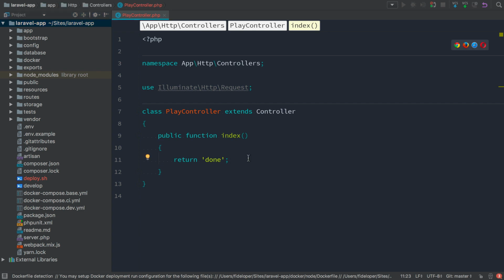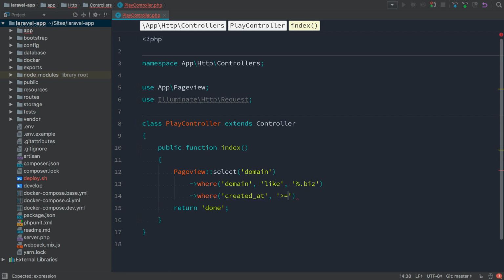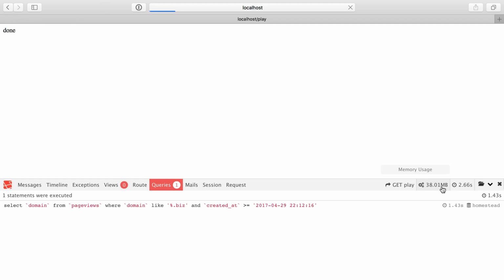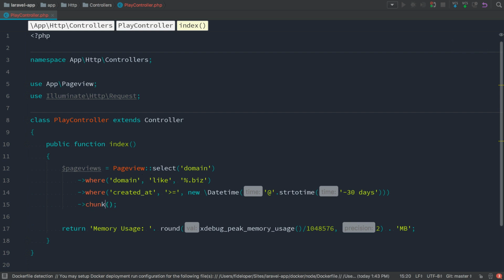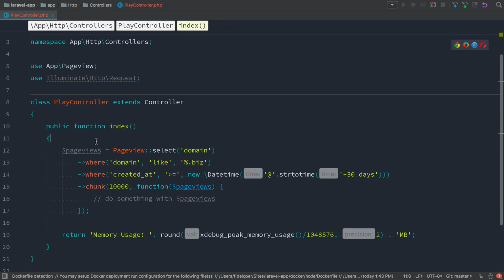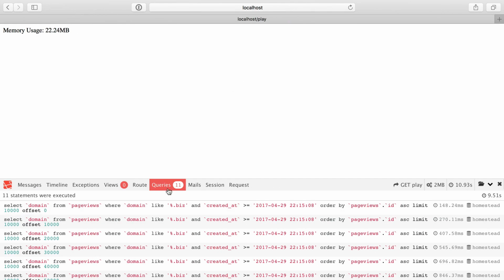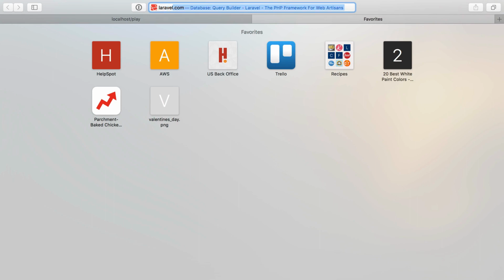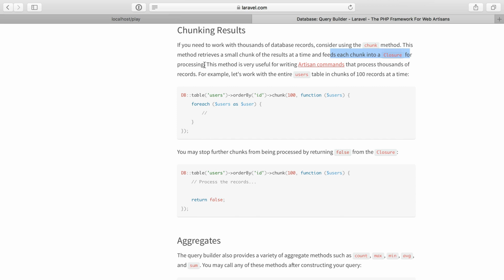5 Database Chunking Performant Laravel